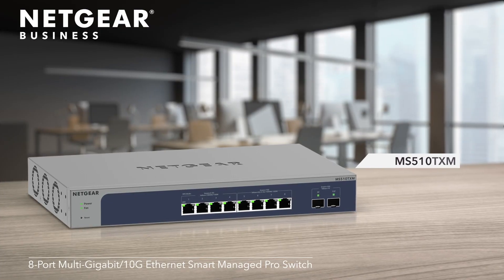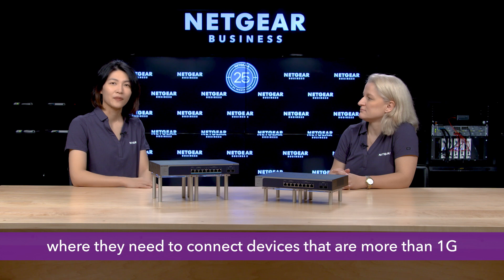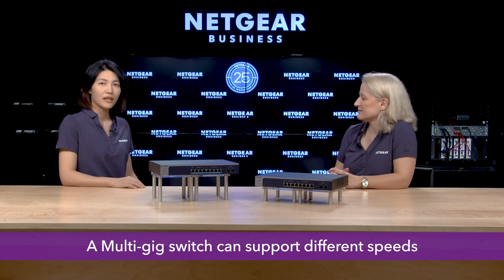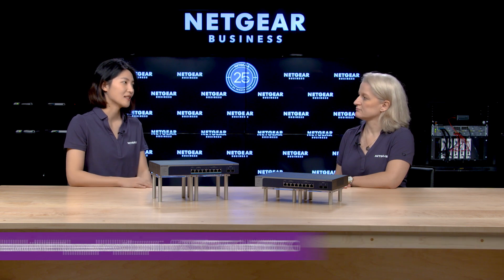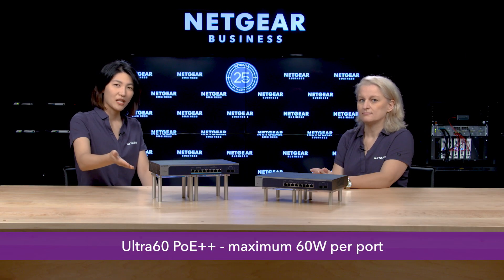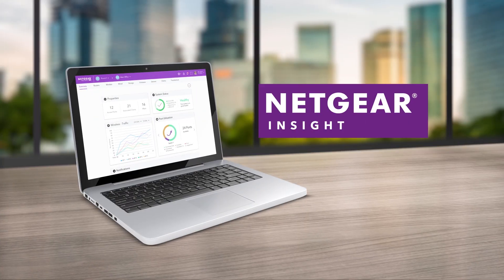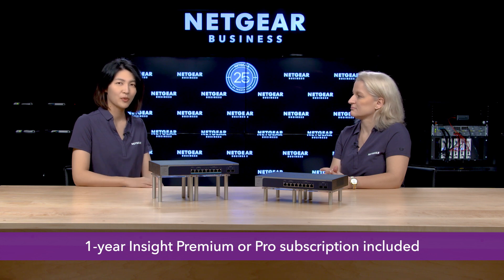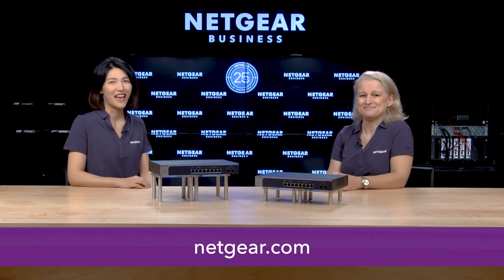CES 2021: Multi-Gig Switches Product Spotlight | NETGEAR Business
NETGEAR Multi-Gig Switches deliver essential business networking features and powers PoE+ devices like VoIP phones, IP cameras, and more. Designed for small and medium businesses as well as business-grade home office labs, multi-gig switches can power devices up to 1G, 2.5G, 5G and even 10G.

Let your devices run at their highest speed over existing wiring, up to 5 times over existing cabling. NETGEAR has you covered with a uniquely comprehensive portfolio of highly flexible and scalable full Multi-Gigabit switches that fit every business need.